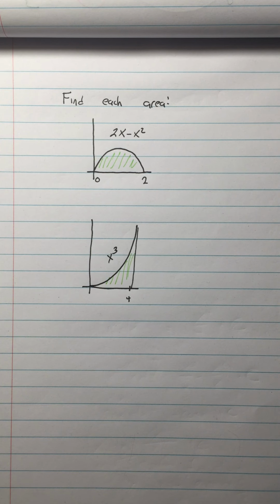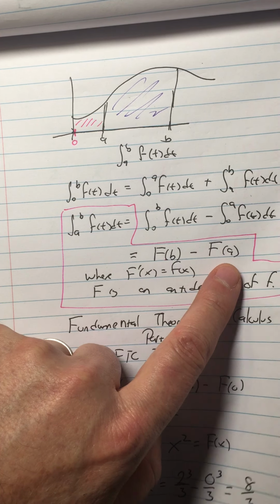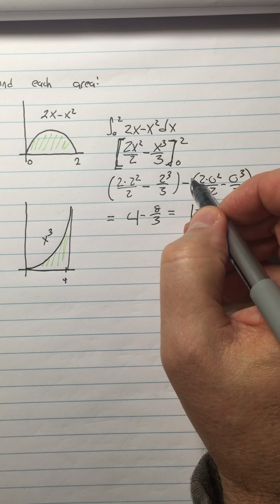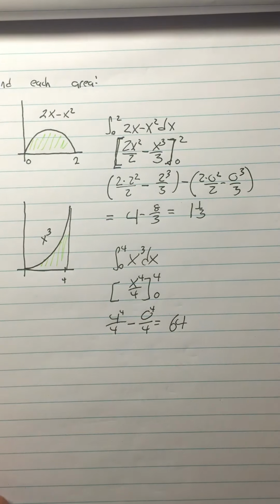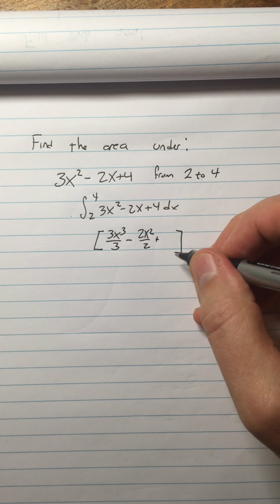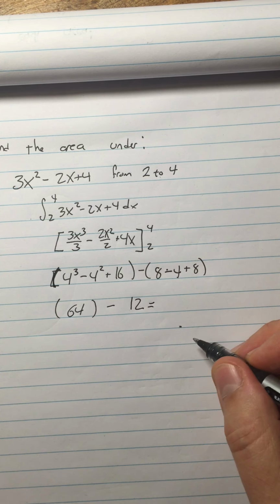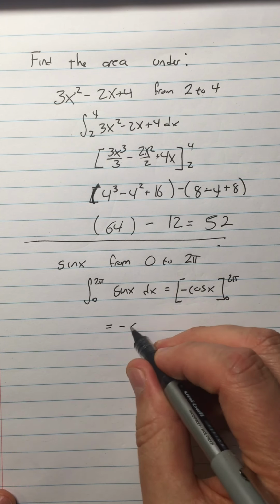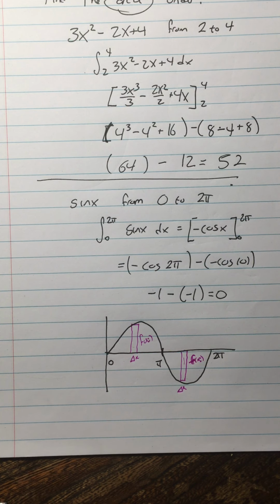Calc Chap 5 FTC Part 6